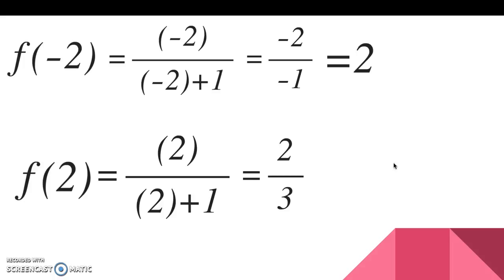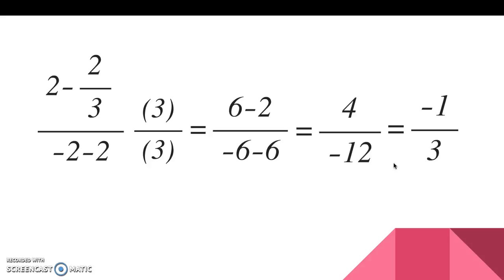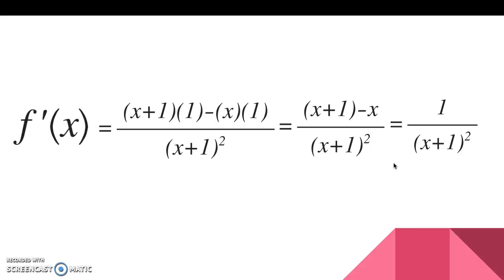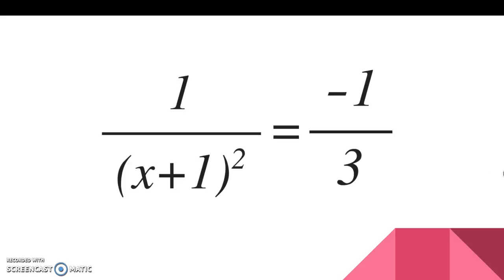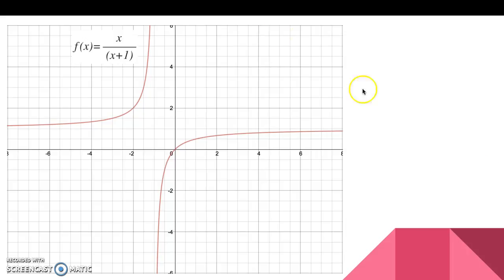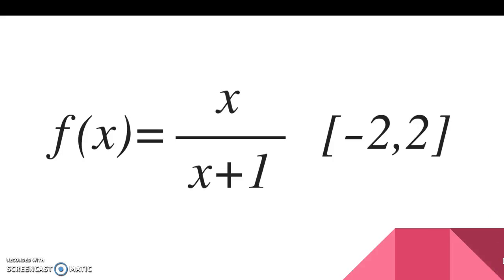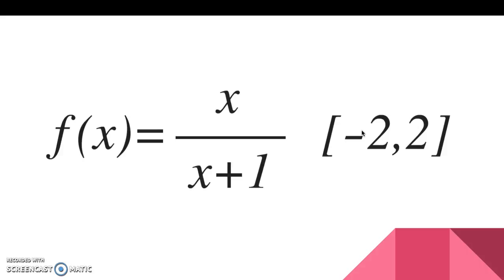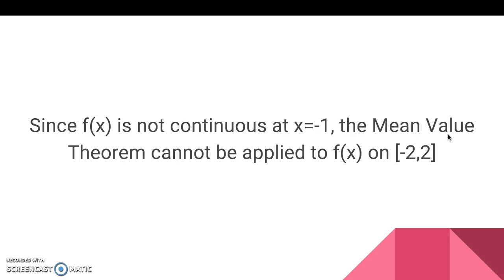Mean Value Theorem